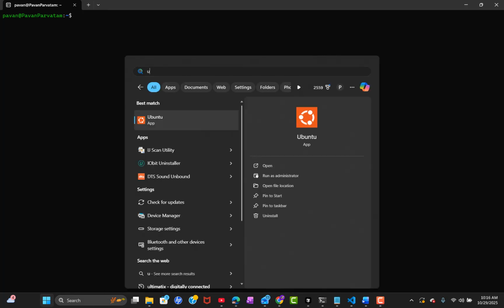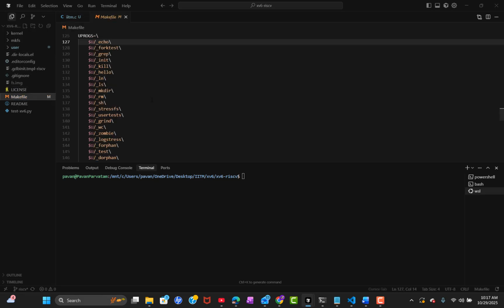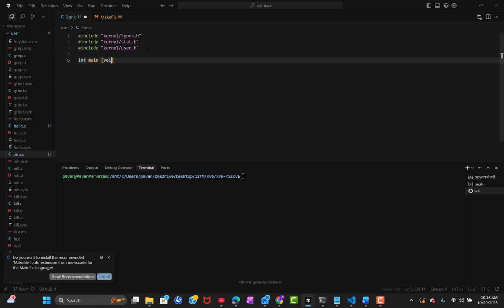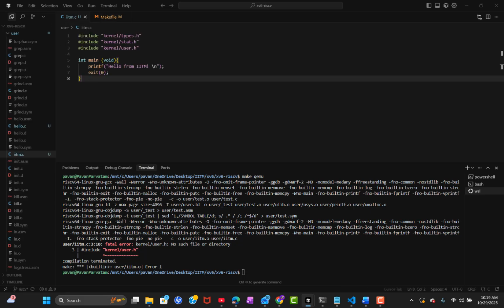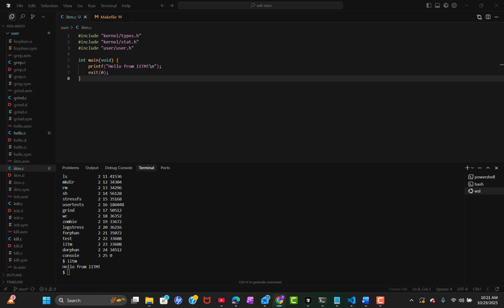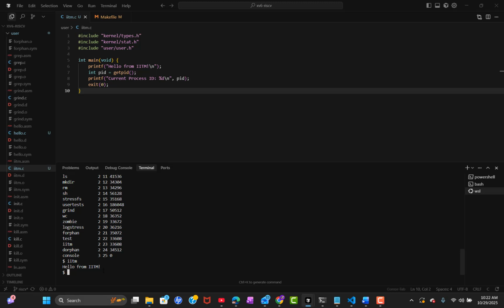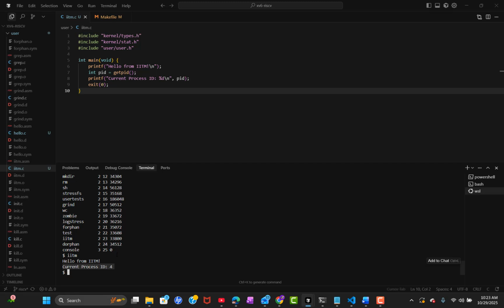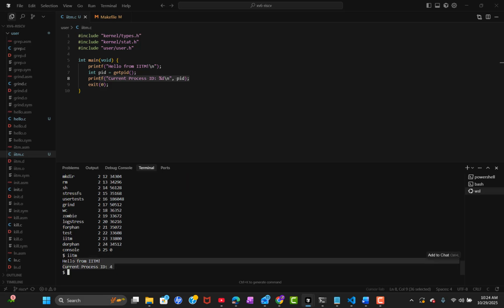Week - 1, Tutorial - 2 Hello world Application